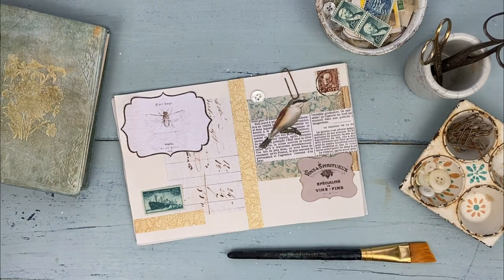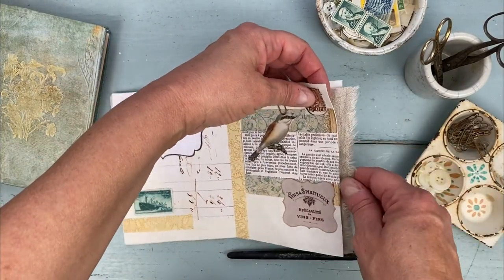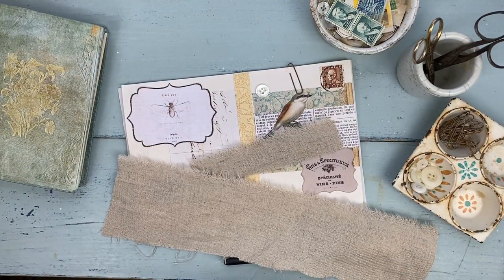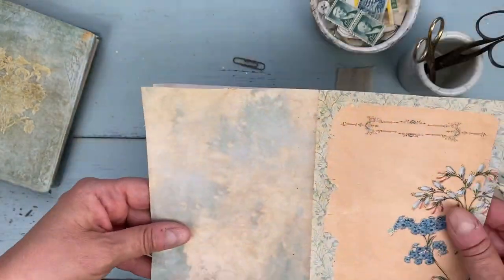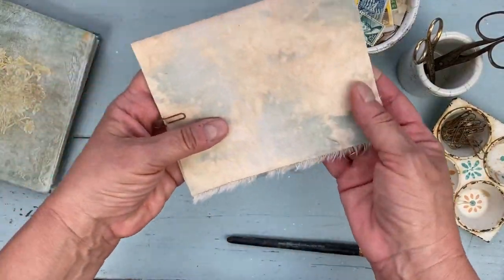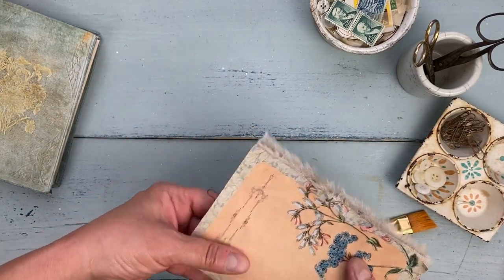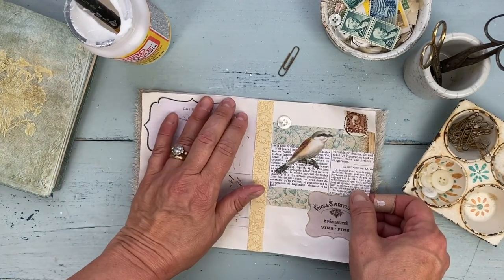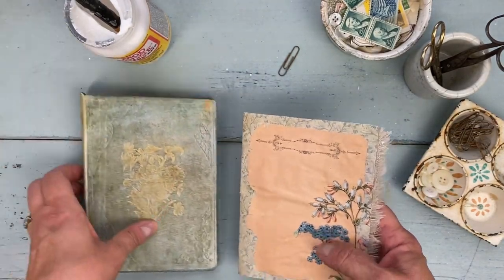Create a Frayed Edge Junk Journal Page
In this video, learn how to create a frayed-edge junk journal page!  This easy embellishment gives your journal a lovely, fluffy look! Inspired by Jane Chipp of Willow Blue Vintage's Japanese Ephemera Junk Journal which you can check out here if you missed it
Resources:
For this project, you could also use any images you have or free images found on The Graphics Fairy Blog
For Members, the journal pages in the video are from the Bright & Bold Butterflies image bundle.